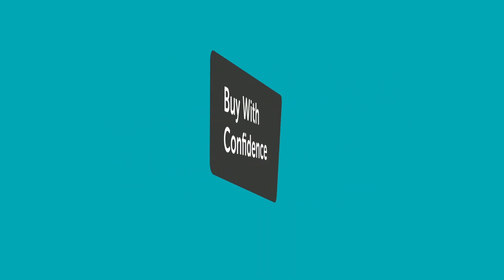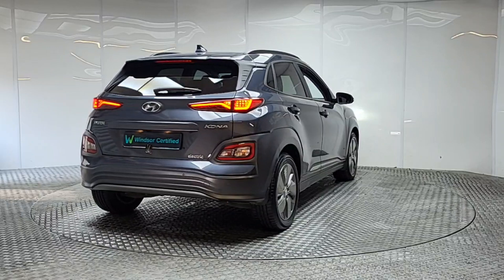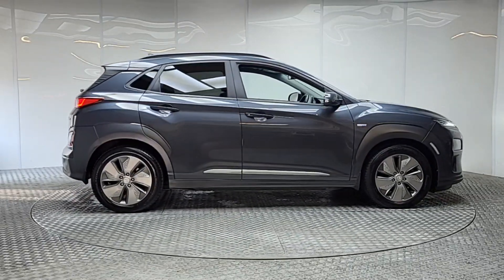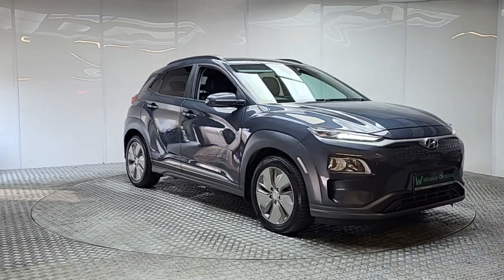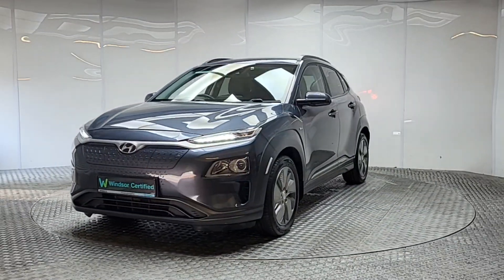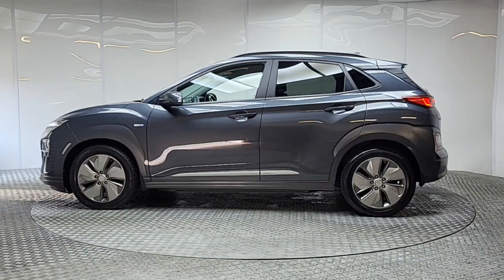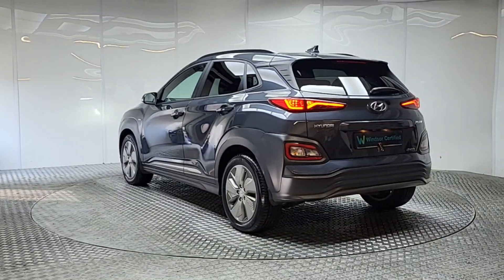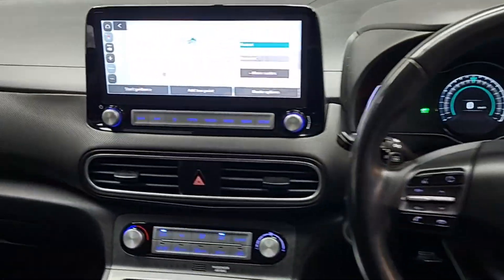202D11941 - 2020 Hyundai Kona Kona EV Premium 64 kWh RefId: 510196